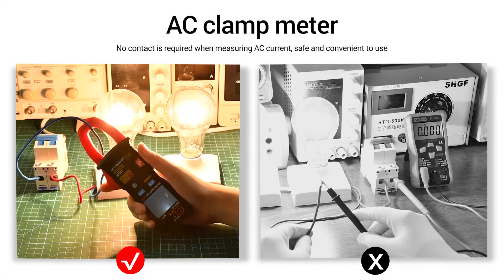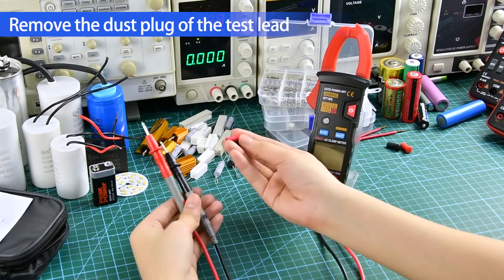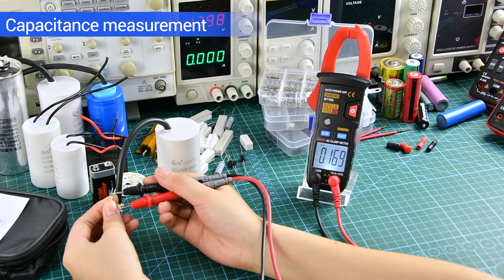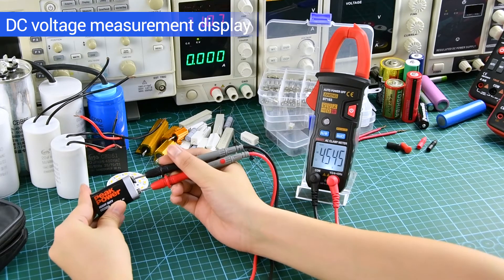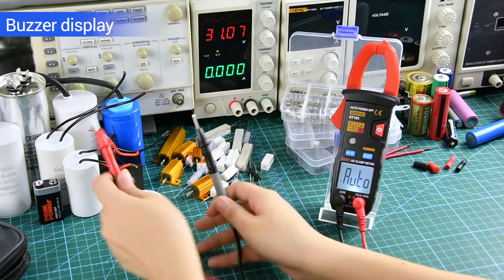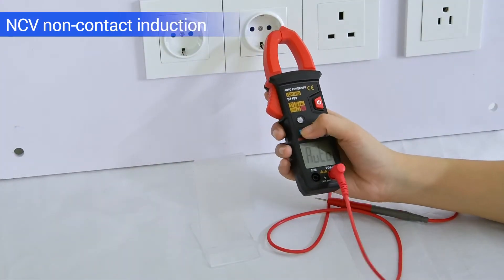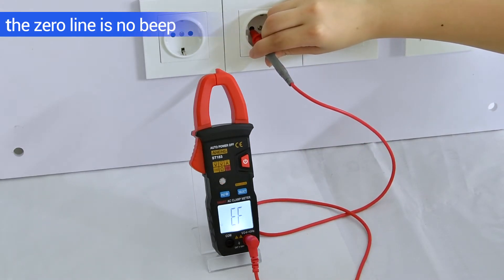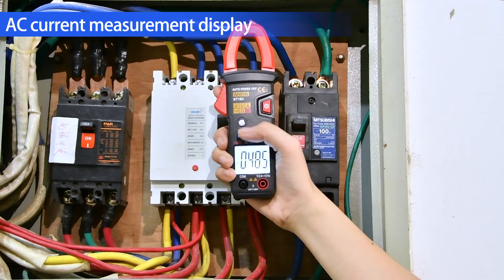ANENG ST183 Digital Clamp Meter Multimeter DC/AC Ammeter Voltage Tester Amp Hz Capacitance NCV Ohm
Related websites:
😘Lazada ID (Indonesia)

ANENG ST182 Digital Clamp Meter AC Current Multimeter DC/AC Voltage Ammeter Voltage Tester Amp Hz Capacitance NCV Ohm Test

Feature:
This instrument performs AC/DC voltage, AC Current, Resistance, Audible Continuity, Diode, Temperature measurements and Non-Contact ACV Detect (NCV) as well as Capacitance, Hz etc. It is an auto ranging DMM with AC current clamp meter function.

Package List:
1 * ANENG Clamp Multimeter
1 * Black Packing Bag
1 * Test Pen
1 * Temperature line(ST182 only)
1 * User Manual
1 * Packing Box (ST182/ST183 Pro only)